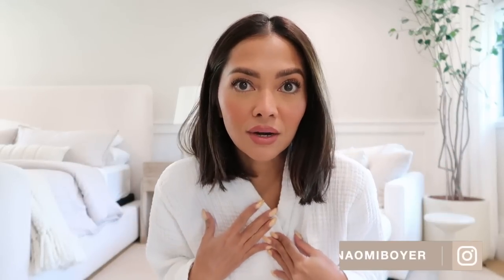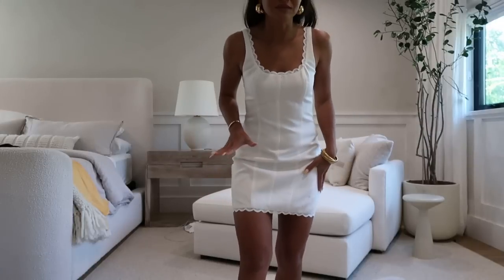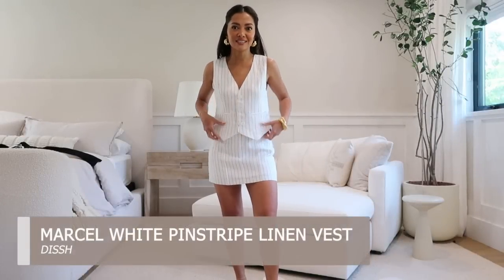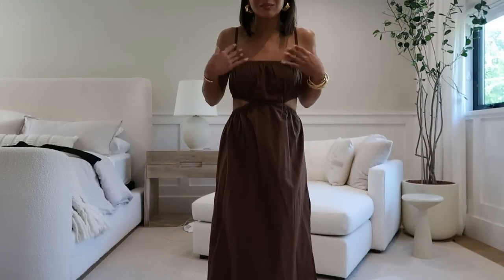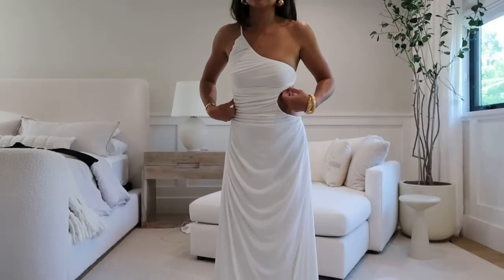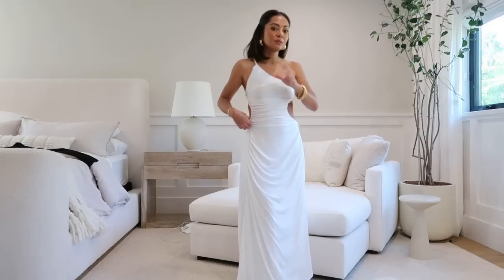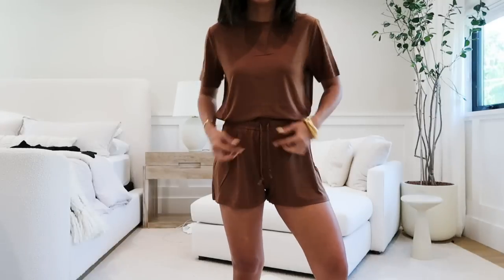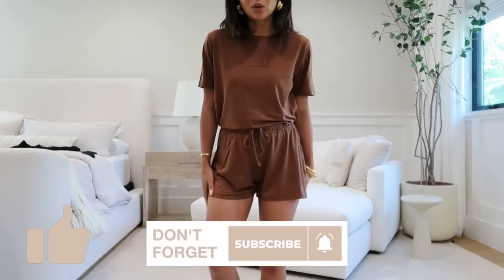PR Unboxing + Try-On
In this video, I’m sharing with you a collective PR unboxing of a bunch of cute summer pieces I picked out recently! Thank you to all the brands that sent me these items!

ITEMS MENTIONED:

Gold Earrings (Old linked similar)
Gold Bracelets (Old, linked new pair I bought + similar)
Tony Bianco Naja Coco Patent Heels (Sold out, linked similar)
Meshki Linen Mini Dress (Size XXS)
Meshki Maci Crepe Mini Dress Cream (Size XS)
Meshki White Scalloped Dress (Size XXS)
Meshki Yellow Dress (Size XXS) (Color pulls more orange IRL)
Dissh Striped Mini Dress (Size us 2 aus 6, got it hemmed)
Dissh Striped Vest (Size us 2, aus 6)
Dissh Striped Skort (Size us 2, aus 6)
Pretty Lavish Knit Dress (Size XS)
Pretty Lavish Brown Dress (Size us 2)
Pretty Lavish Ribbed Blue Dress (Size XS)
Sndys The Label White Dress (Size XS)
Nuuds Pajamas Pants Version (Size XS)
Nuuds Pajamas Shorts Version (Size XS)